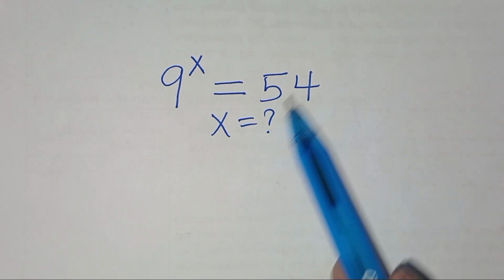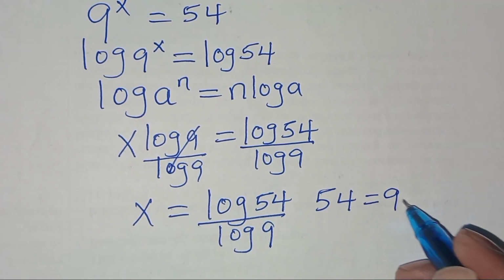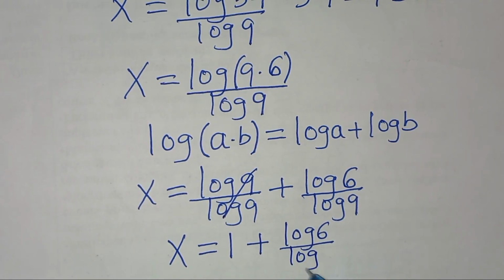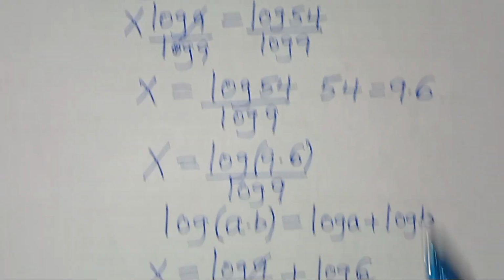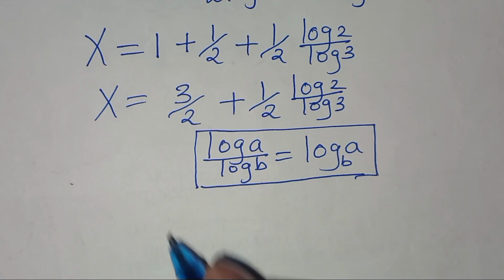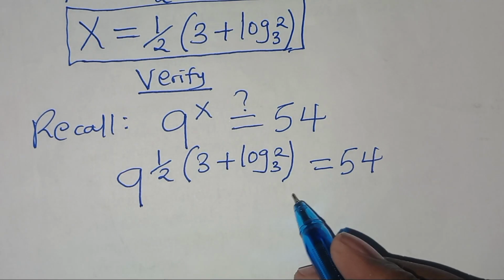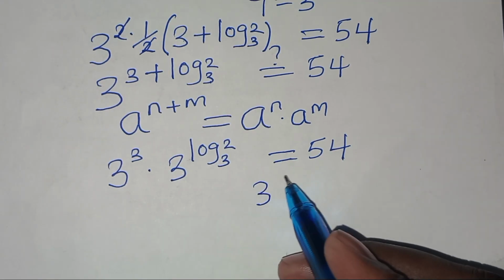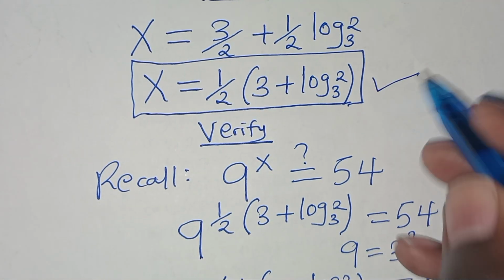Japanese | Can you solve this?| Math Olympiad